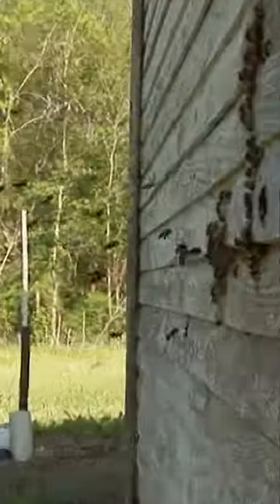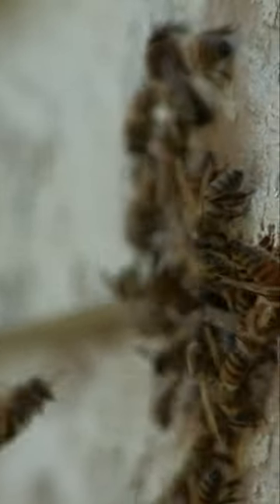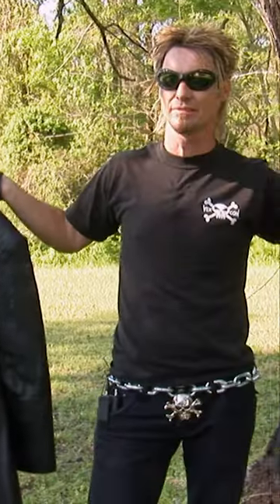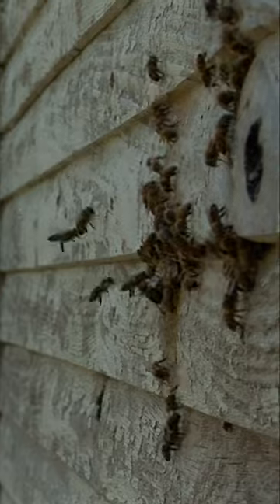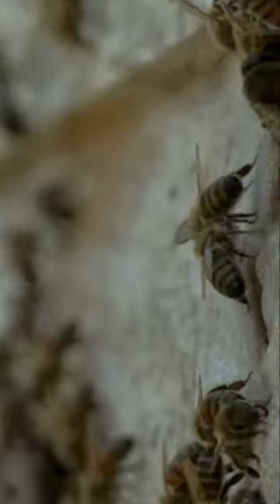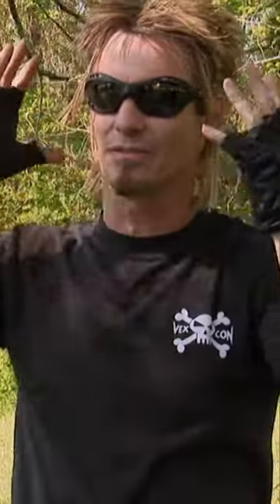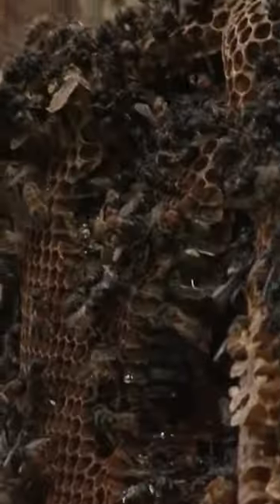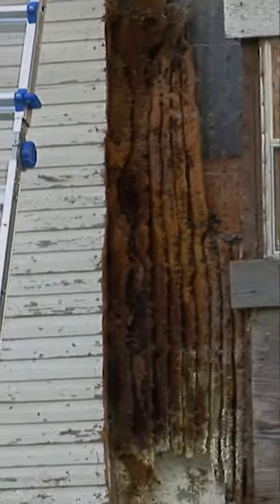GIANT Bee Hive Found 🐝🪹😨🏡 Inside House | Billy the Exterminator | A&E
Billy goes on a mission to exterminate a seven-foot-long beehive!